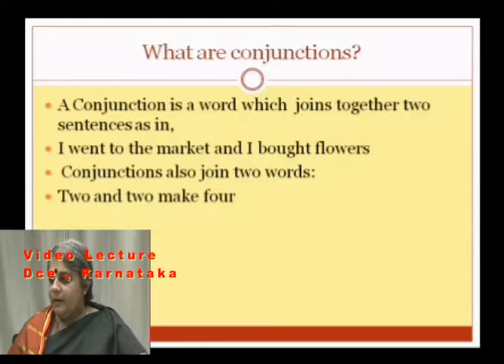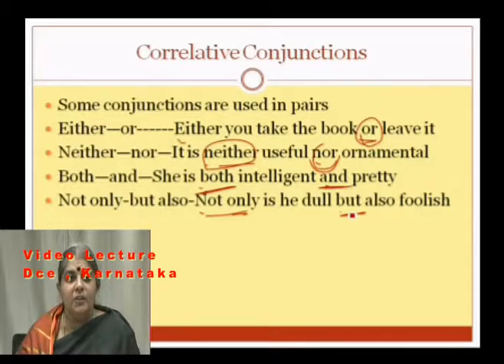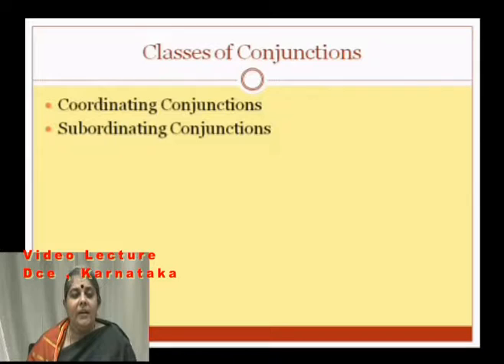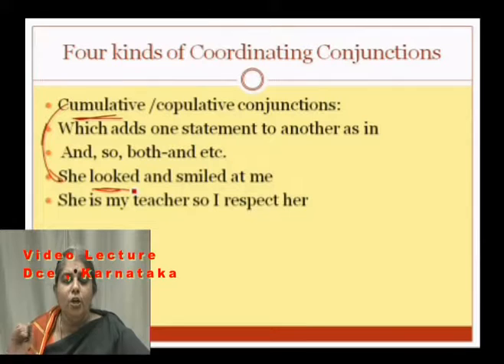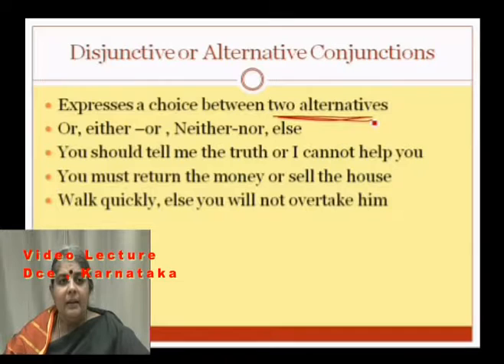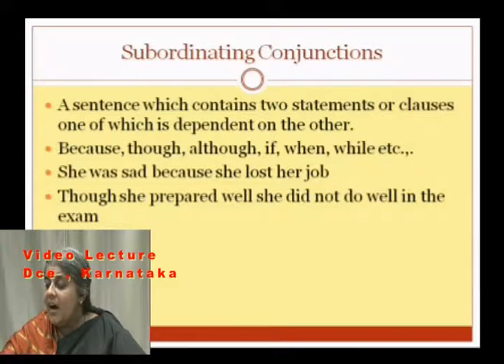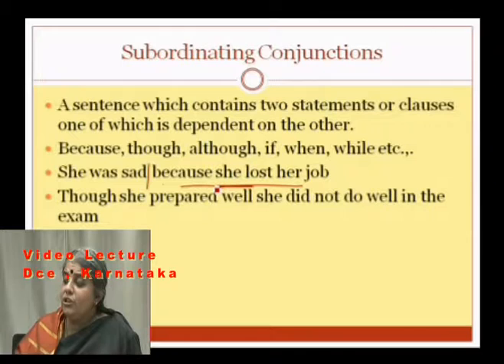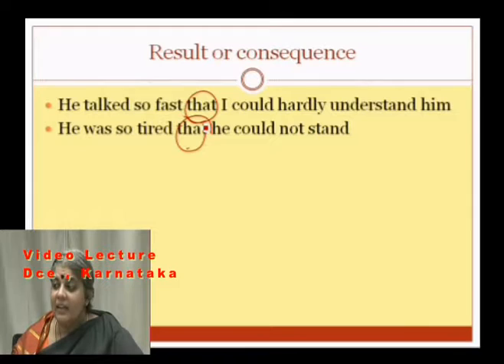DCE 12 Conjunctions Dr Bhanmathi Haran